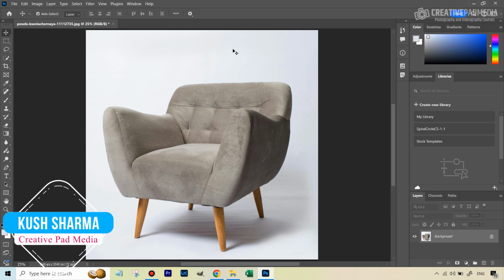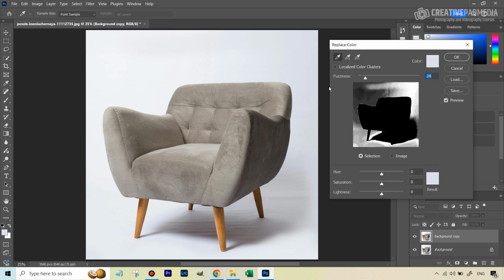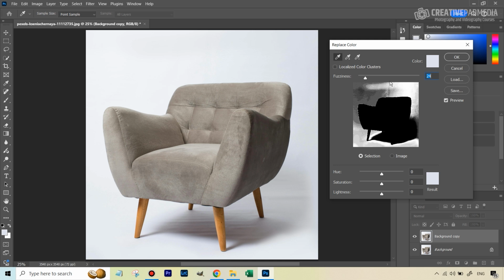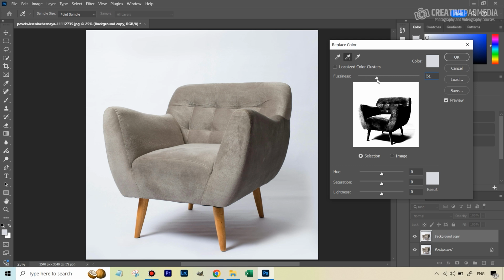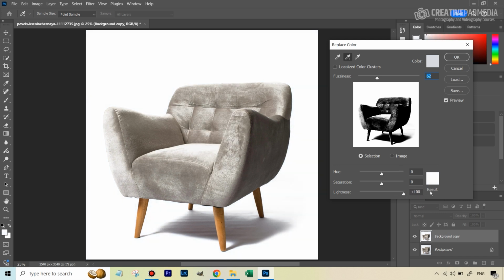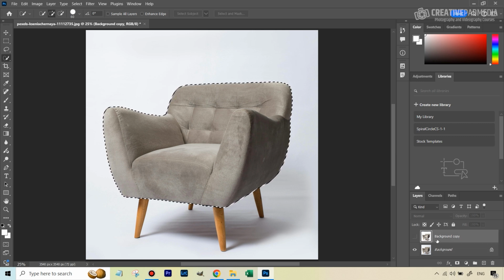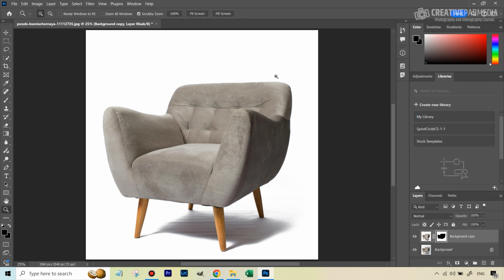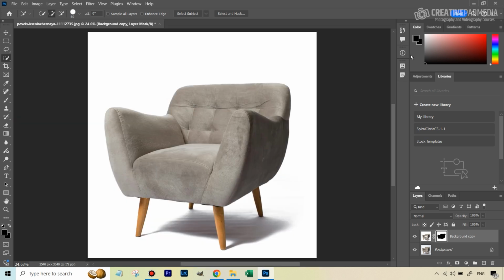How to Make Background Whiter in Photoshop - Fast and Easy Method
In this video we will be seeing how to make a white background whiter in Photoshop. We will be using the Replace Color tool to achieve this quickly, by selecting the unwanted grey colors and changing them to white. This method is fast and easy for beginners and can be really helpful when it comes to product shots, which require the background to be RGB white.